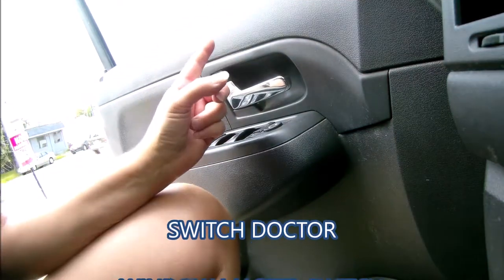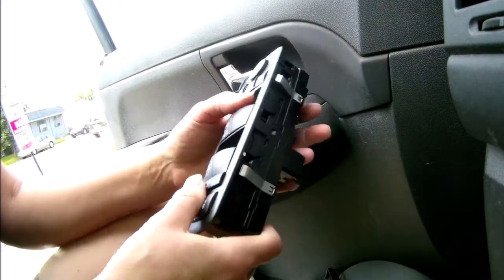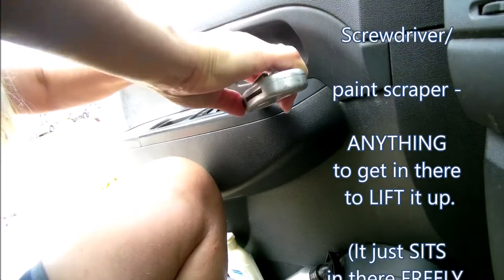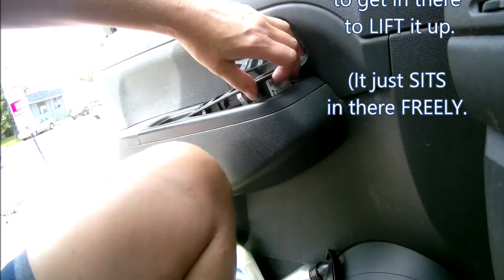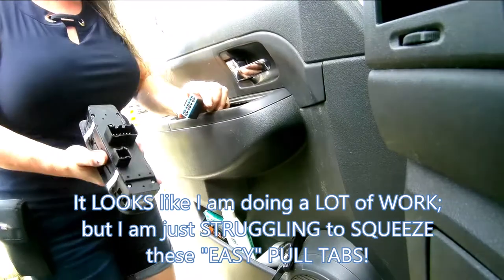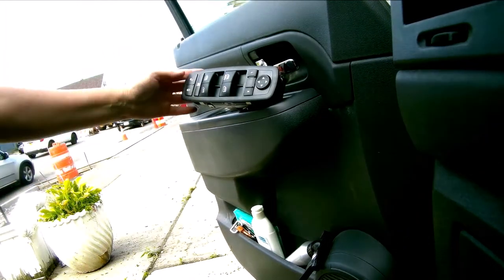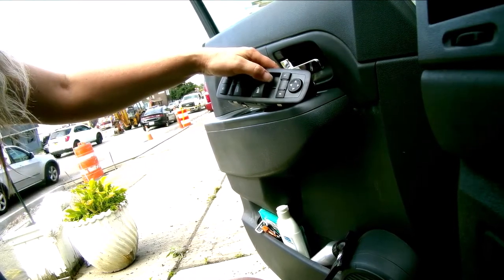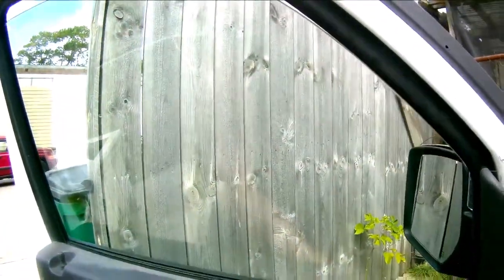Switch Doctor Window Master Control Switch INSTALL 2011 Jeep Liberty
I was thrilled to SAVE some MONEY by DIY (Doing it yourself), with ONLY $25.00 parts cost

This should only take literally 3-4 minutes to uninstall old/install new; but, it took me 10 minutes because I struggled for about 7 minutes just to SQUEEZE the "EASY PULL TABS" out from the original. The install/replacement, literally just took SECONDS (once the old part was out). HOPE YOU ENJOY the VIDEO  (and that it is at least, somewhat, HELPFUL).

If you have a JEEP like mine and also NEED a SWITCH Doctor for your window, it can be purchased here from my Amazon Associates account: If you have a JEEP like mine and also NEED a SWITCH Doctor for your window, it can be purchased here from my Amazon Associates account